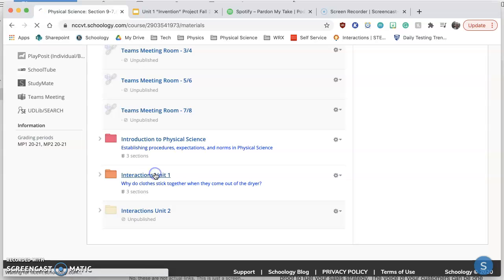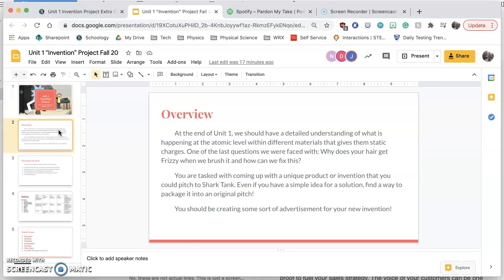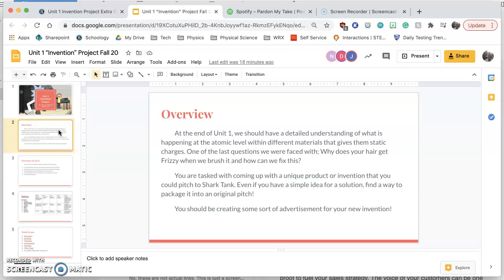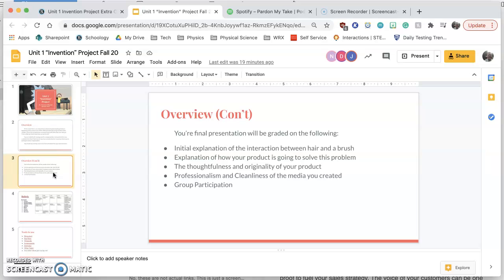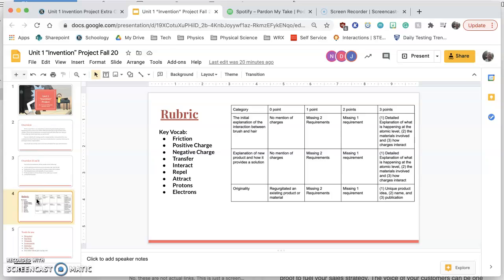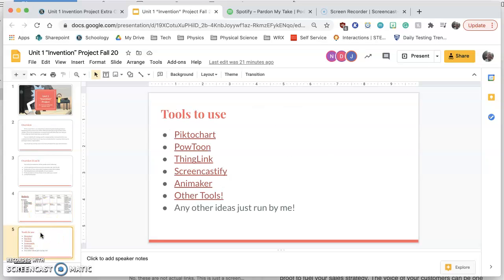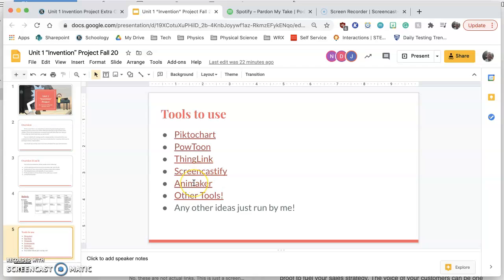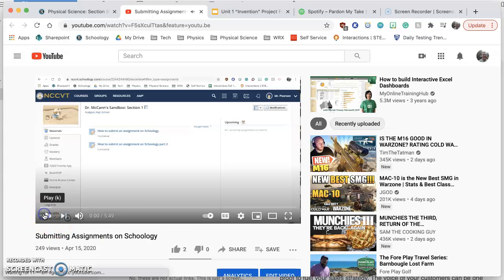Extra Credit Screencast